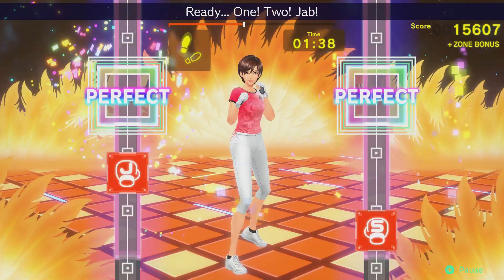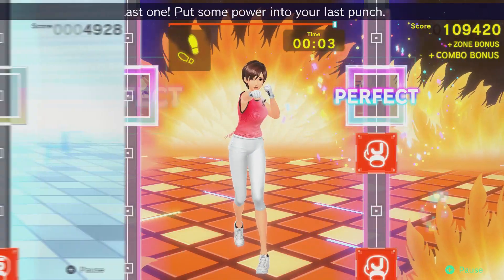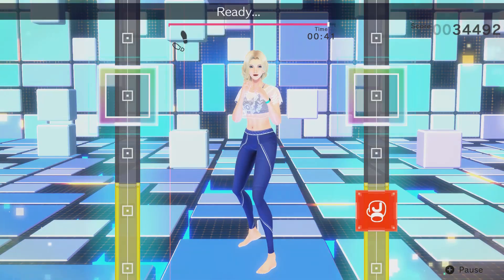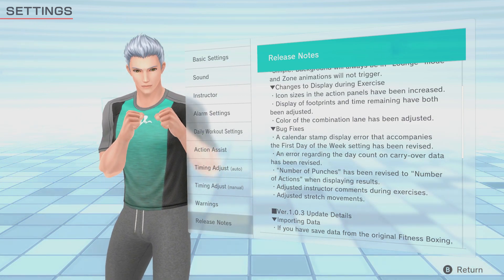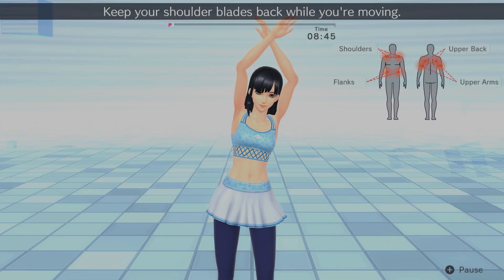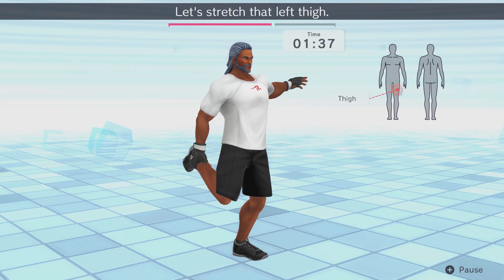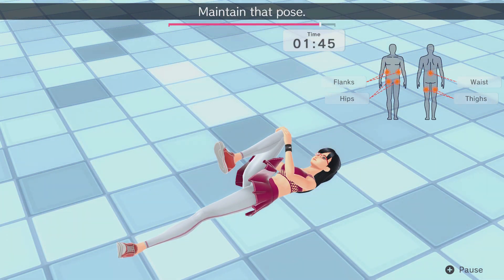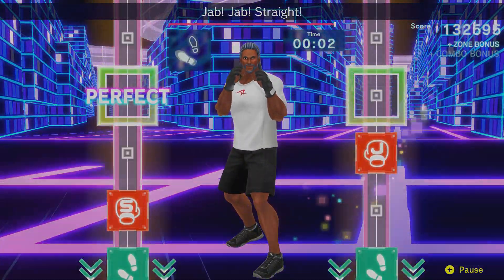NEW Fitness Boxing 2 Update v1.0.4 - AMAZING Accessibility Update from Imagineer!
At the start of July 2021, Fitness Boxing 2: Rhythm & Exercise for Nintendo Switch updated to v1.0.4, with amazing changes to help those who are photosensitive or colourblind. The ability to turn off the flashes, colour changes and smarter stretch choices. Really cool, I approve Imagineer!

If you're interested in online personal training, with a bespoke program tailored to your health and fitness goals with frequent check ins, nutritional guides and more, please enquire at

Fitness Boxing 2: Rhythm & Exercise is made by Imagineer Co. All footage and music are their property.